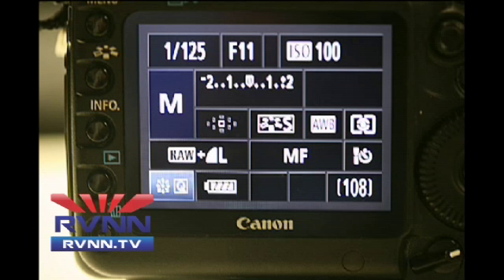What's Wrong with this Picture?: Understanding your DSLR-LCD Display Screen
What's Wrong with this Picture is now on RVNN's Roku AND Boxee channels!

DSLR Series: Understanding your controls, PT.2, focusing on your LCD screen display.

Understanding the information your LCD screen displays.
What is different about the back screen from the top screen?
Always read your manual.
Next week's show: Outdoor Photography Series: Photographing Water
What's Wrong with this Picture has a board on Pinterest.com/RVNN
Circle us on G+ @RVNN
Give us a Thumbs up on Facebook.com/RVNewsNet

3WTP on Twitter to join the conversation and ask Dennis questions!